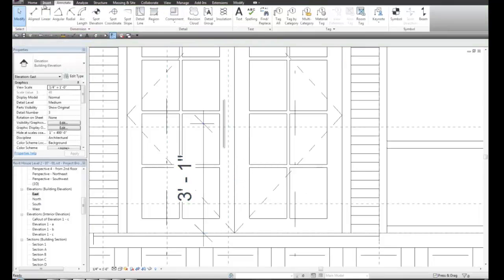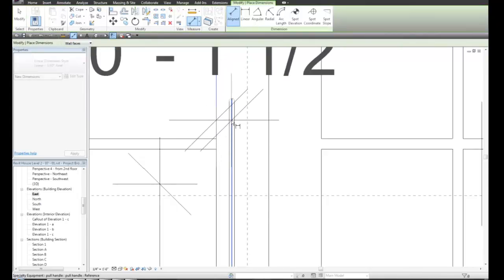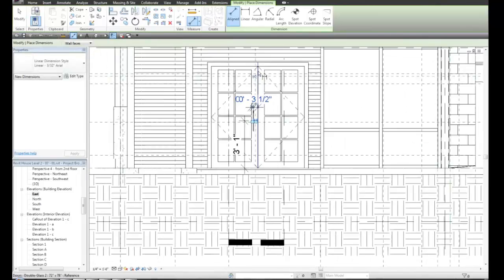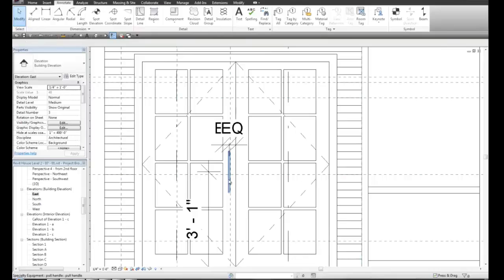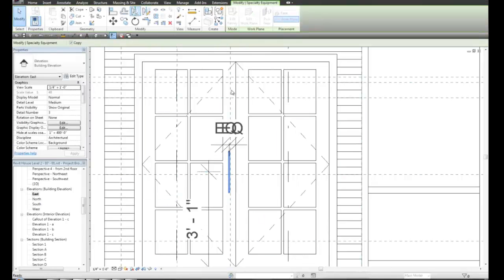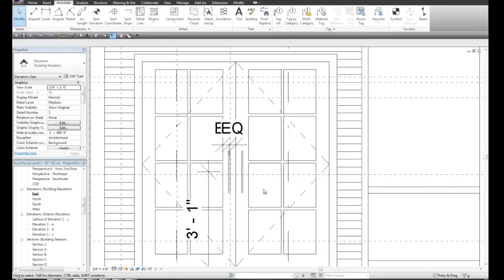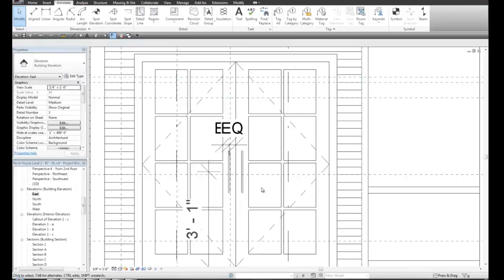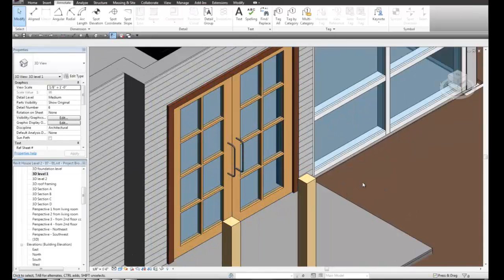Revit Tutorial: Constraining One Object To Another Object Using Dimensions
A quick Revit tutorial on constraining one object to another object using dimensions. Revit made easier with Axiom's easy-to-use tools!

⚙️ Revit Custom Programming - When Your Out-of-the-Box Revit Doesn't Meet Your Needs